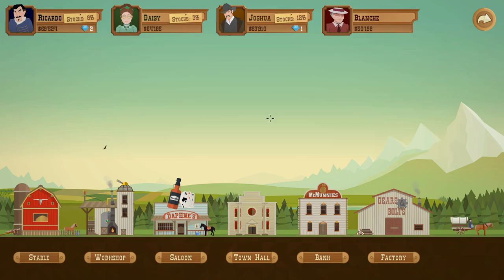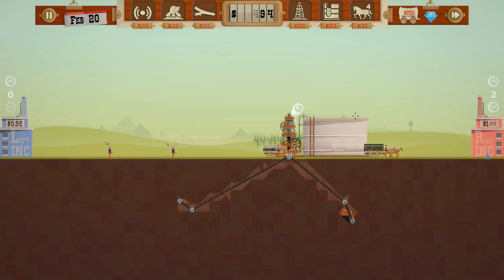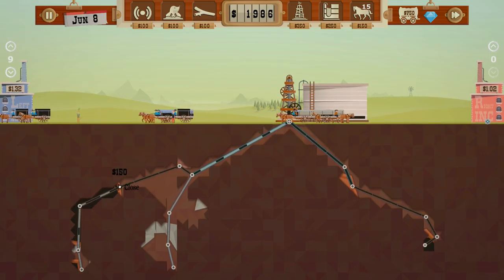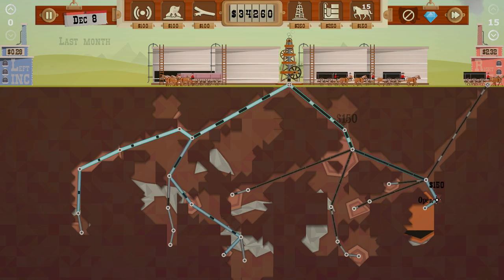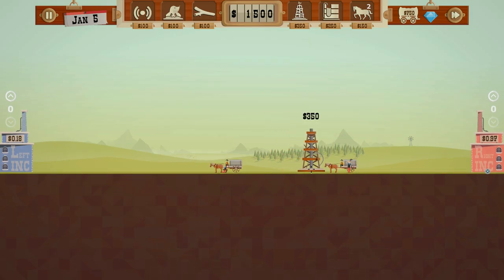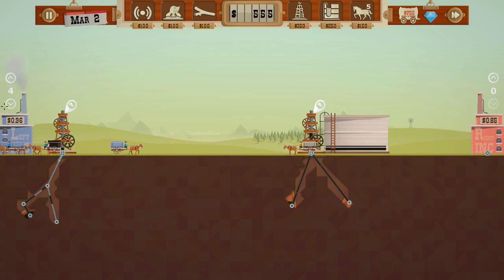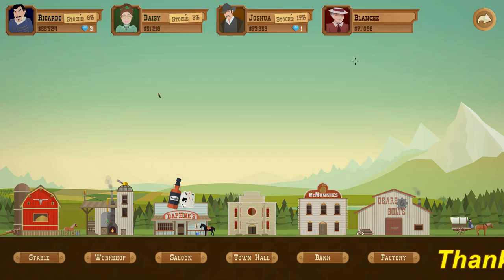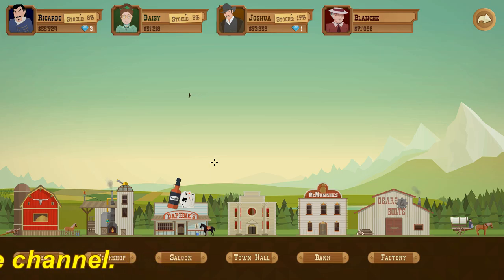Turmoil EP 12: Supersilo Upgrade (Gameplay/Playthrough/Let's Play)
Here is a neat game I picked up from Steam. This is going to be some really lazy content, but hopefully you'll enjoy it.

- Sharlenwar
Recorded On: Aug 26th, 2016